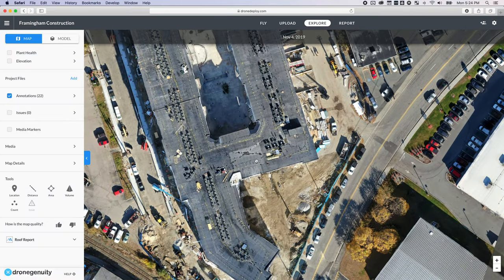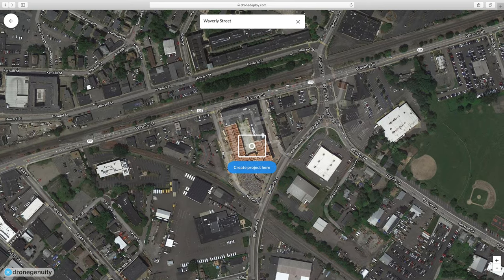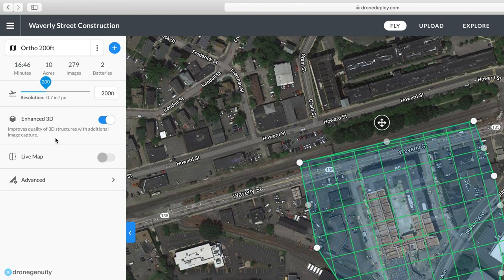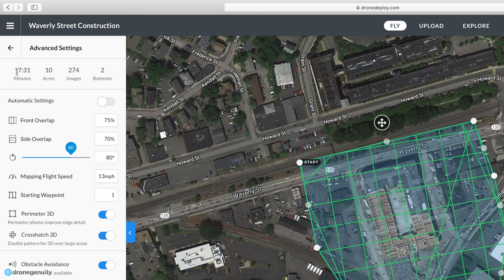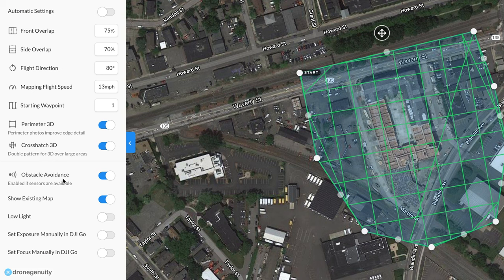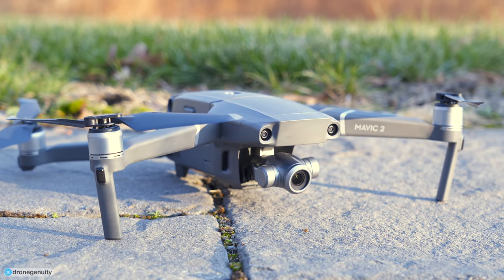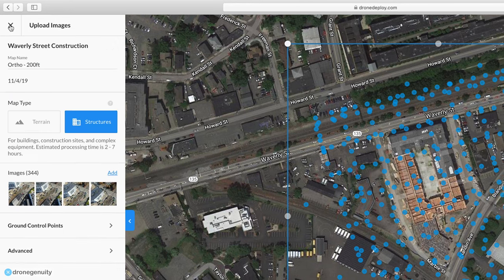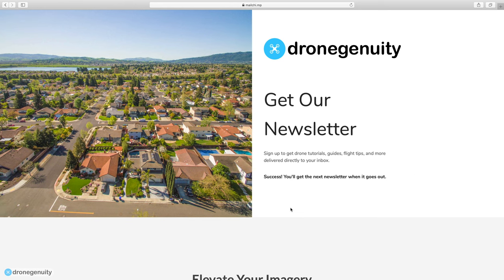How to Use DroneDeploy to Create an Orthomosaic Map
A step-by-step tutorial on how to create an orthomosaic map using DroneDeploy.
⬇︎SHOW MORE⬇︎

What is an Orthomosaic? Orthomosaic Maps & Orthophotos Explained (article)